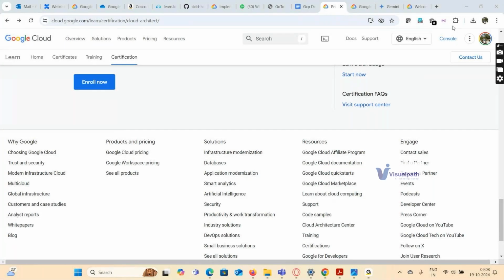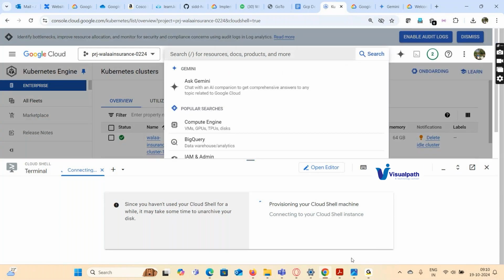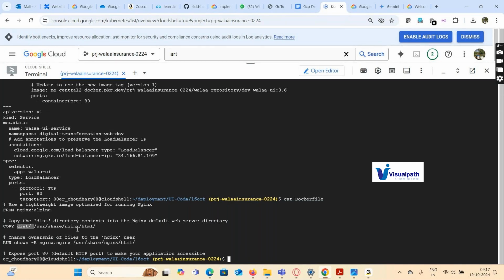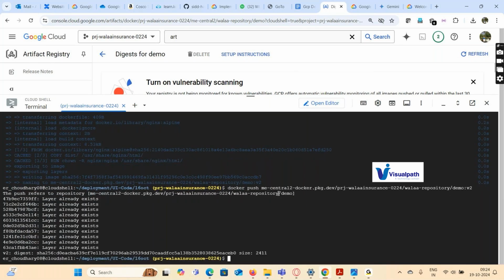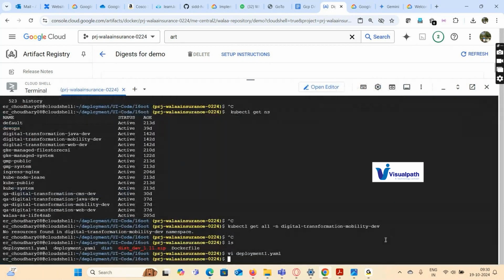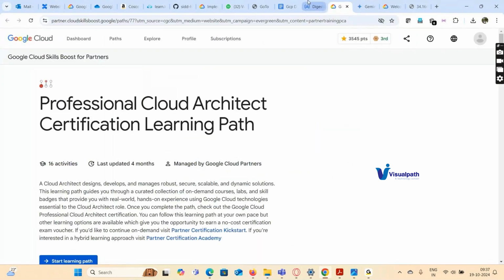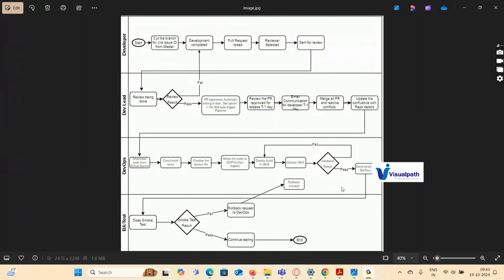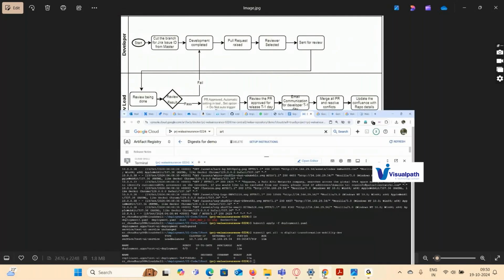Supercharge Your Workflow With GCP DevOps || GCP DevOps Training || Visualpath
🚀 Boost your productivity with Google Cloud Platform (GCP) DevOps workflow! In this video, we'll show you how to supercharge your workflow with GCP DevOps, streamlining your development process and maximizing efficiency. Learn how to automate repetitive tasks, improve collaboration, and accelerate deployment with GCP DevOps tools. Whether you're a developer, DevOps engineer, or IT leader, this video is perfect for anyone looking to optimize their workflow and take their productivity to the next level. Get ready to transform your development process and achieve more with GCP DevOps!

🔍 What to Expect:

Linux Command Deep Dive:

Explore a curated selection of the most advanced Linux commands.
Learn the syntax, options, and nuances of each command with clear explanations.

👥 Who Should Watch:

DevOps Engineers
System Administrators
Cloud Enthusiasts
Anyone eager to elevate their GCP DevOps game!

Thank you for joining us on this DevOps journey. Let's empower your skills and elevate your GCP game together!